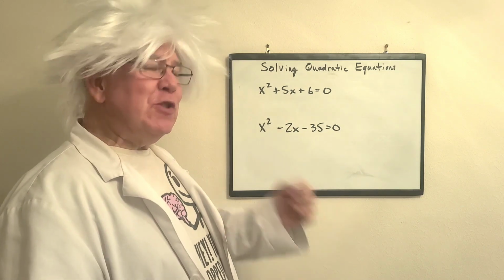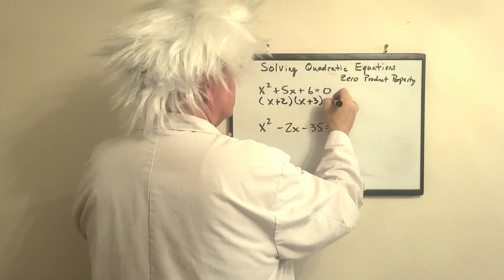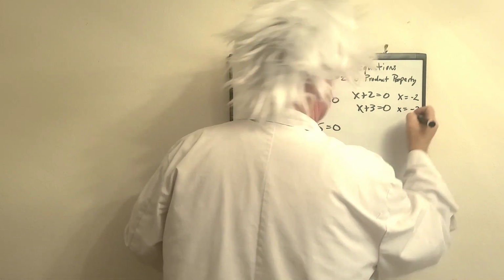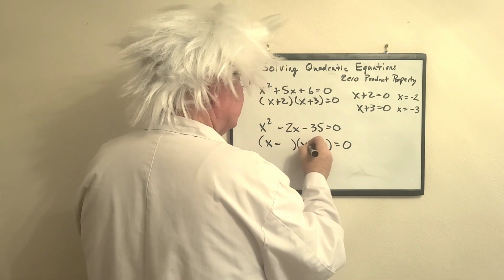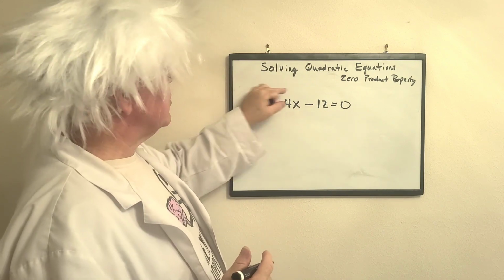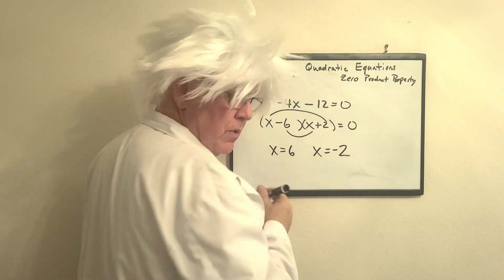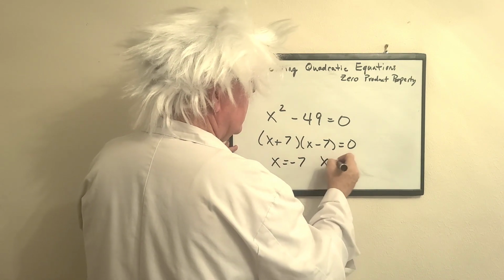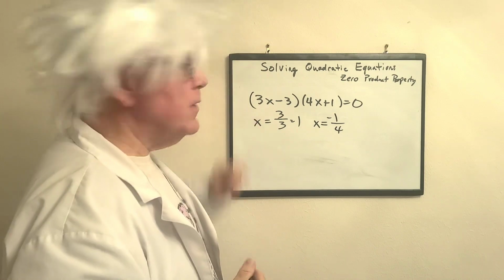How to Solve Quadratic Equations using the Zero Product Property | Professor AlgeBro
In this Video: We take a deeper look into solving quadratic equations by using the Zero Product Property. Doing so, we must take the equation equal to zero, then solve accordingly.